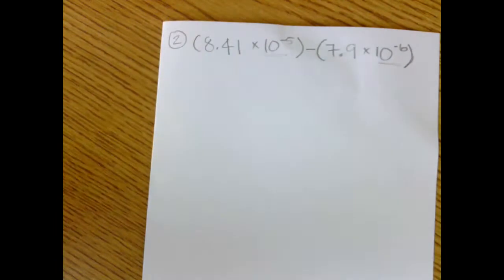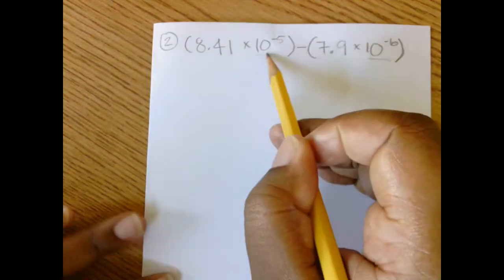subtracting in scientific notation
9.24.19 Classwork Example